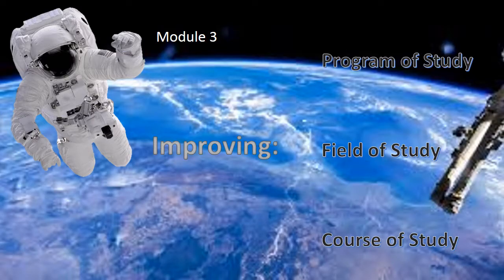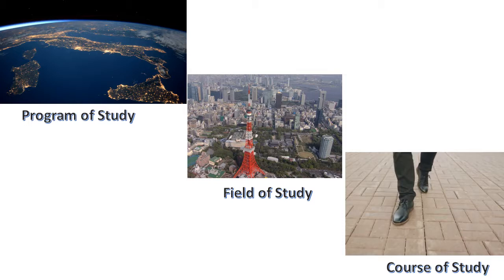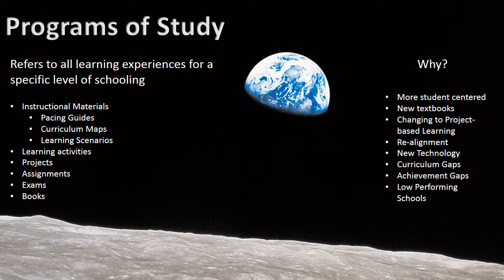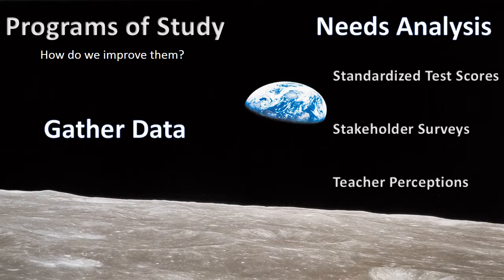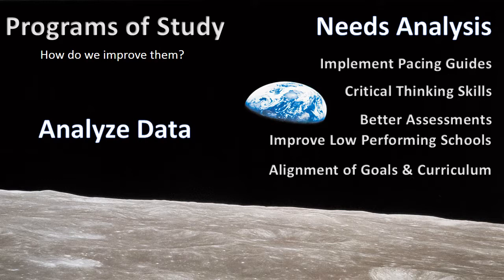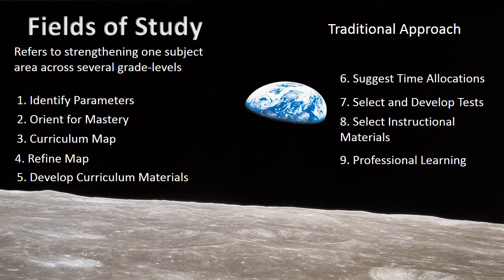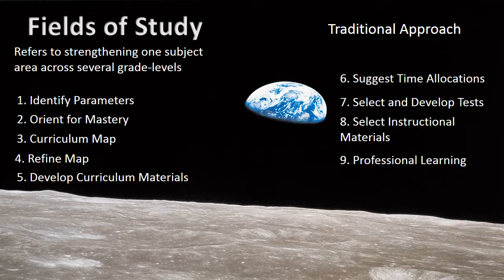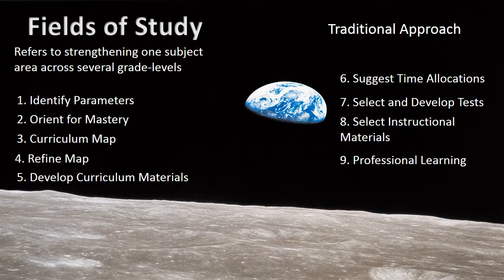Module 3 PowerPoint Presentation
ILA 6684 Term 3 2019